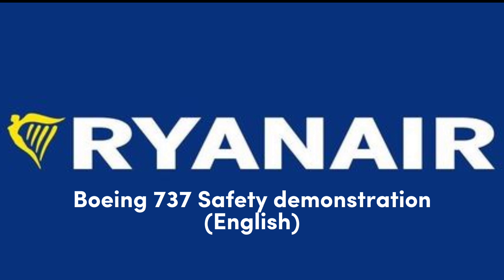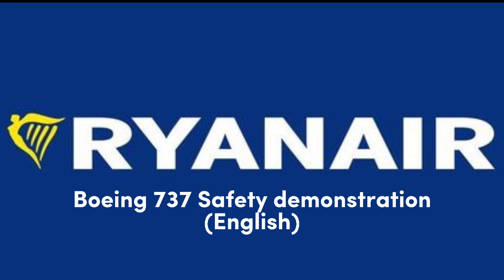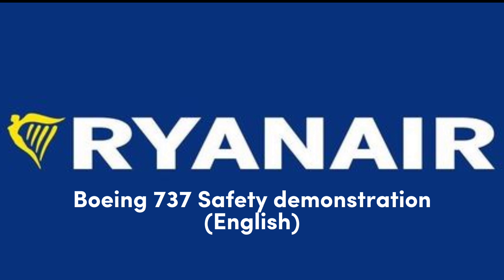Ryanair Boeing 737 Safety demonstration (Audio) | English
This video is the safety demonstration audio track from Ryanair, this one is played on both the Boeing 737-800 and the Boeing 737 max 8200, this video can be used on the flight sim and for learning usage,

This was recorded on a Boeing 737-800 from Alicante to Manchester,

- ALC Aviation